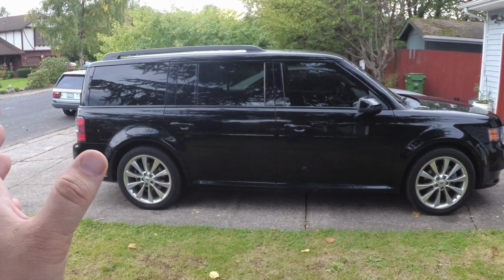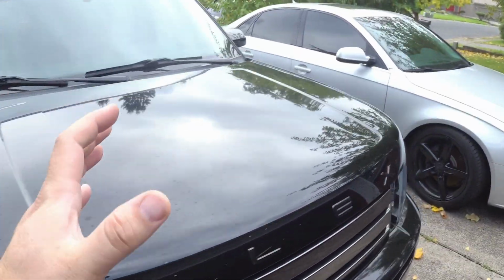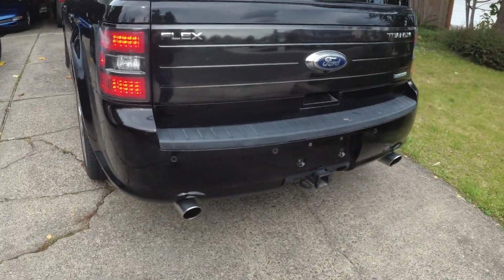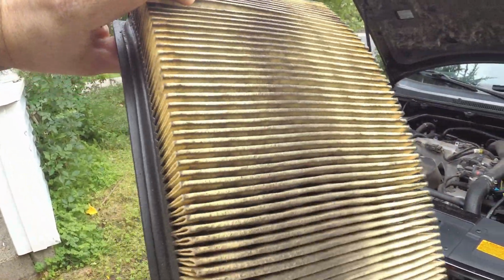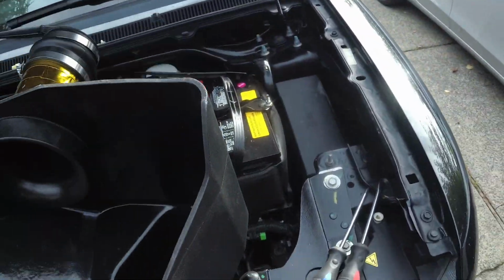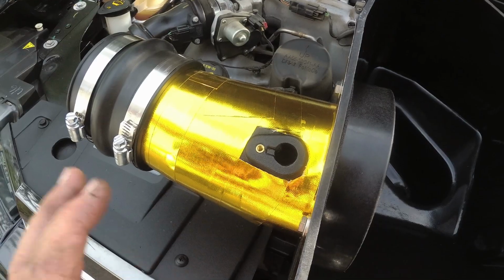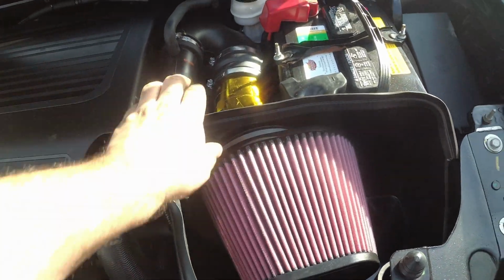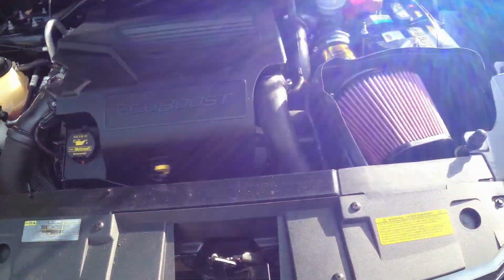Project Boost Wagon: Introduction and CAI install!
Introducing our second Ford Flex EcoBoost AWD, this time a 2012 Titanium, and to do this one right we decided to start off right away with a Roush Cold Air Intake install.